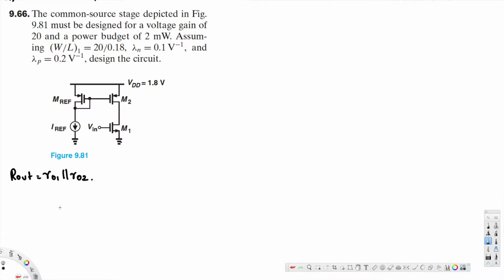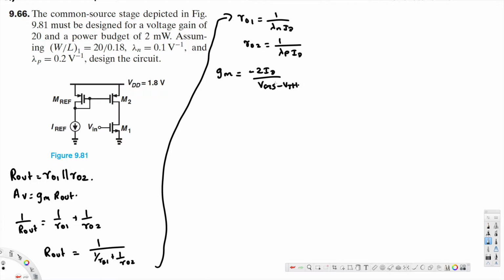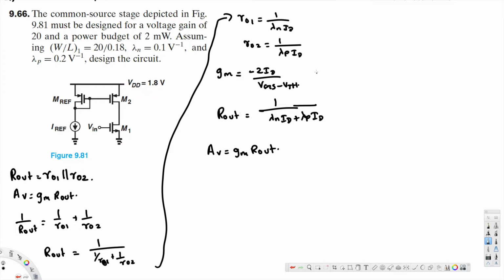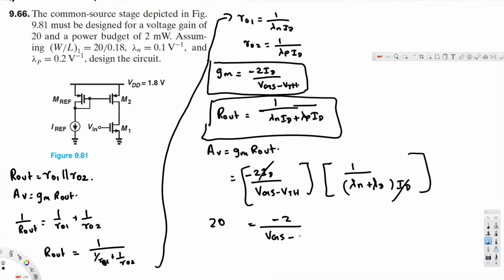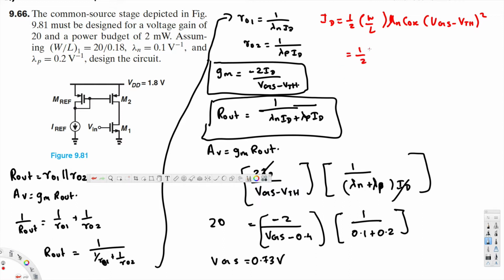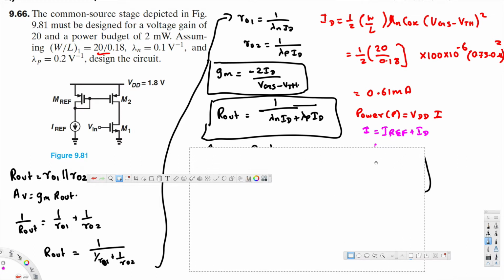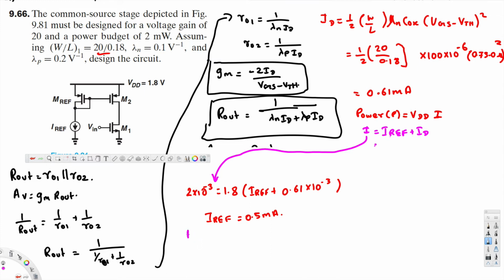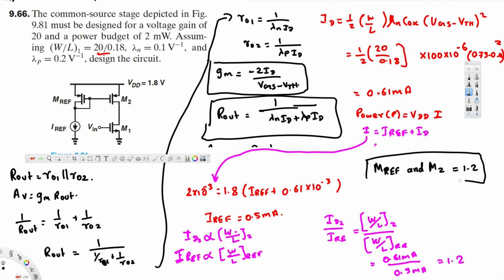Design the circuit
The common-source stage depicted in Fig.
9.81 must be designed for a voltage gain of
20 and a power budget of 2 mW. Assuming
(W/L)1
= 20/0.18, λn = 0.1V−1, and
λp = 0.2V−1, design the circuit